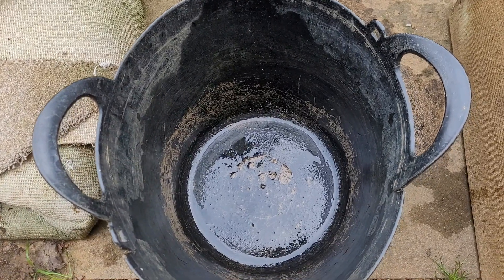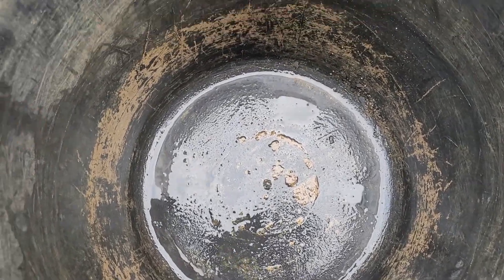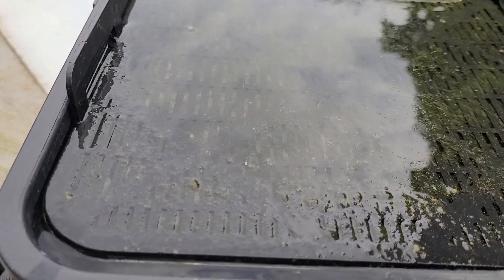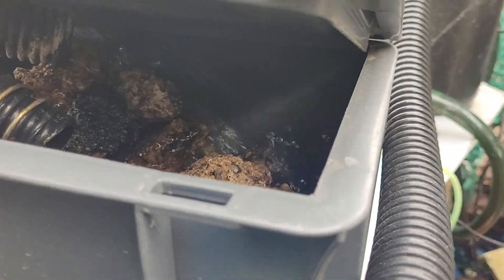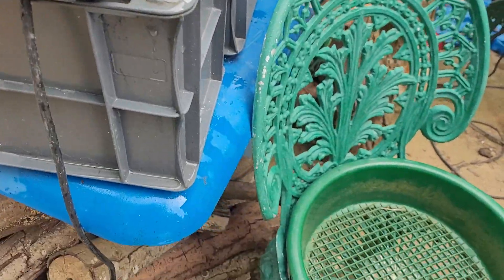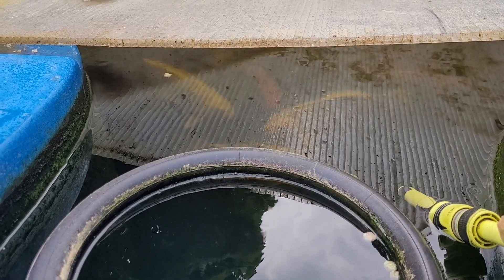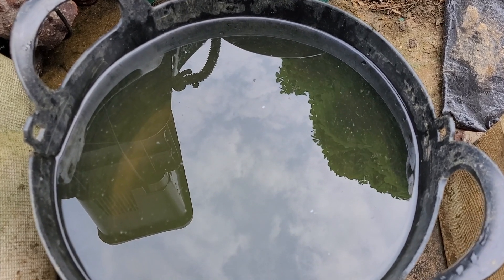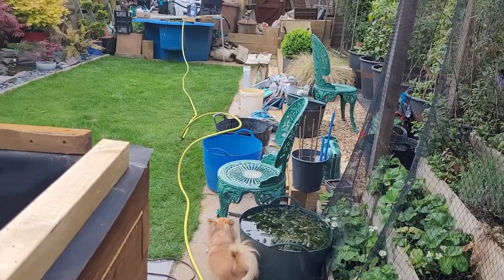How to Start a Daphnia Culture (Part 1)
Welcome guys and gals. So today I am gunna show you all how i start and keep a daphnia culture this is part 1 but there will be a couple more parts coming so if this is of interest to you please subscribe and stay tuned for the up and coming parts. 👍🏻